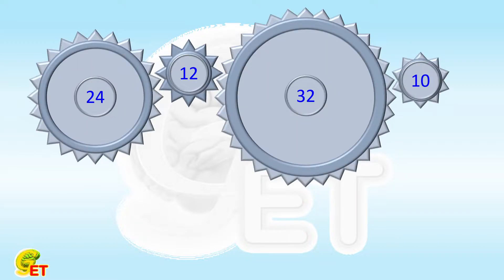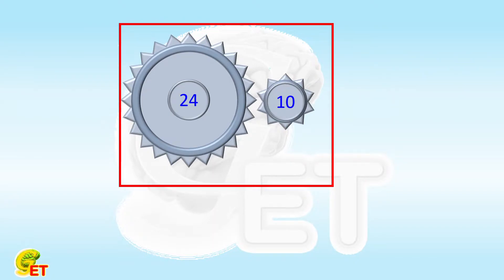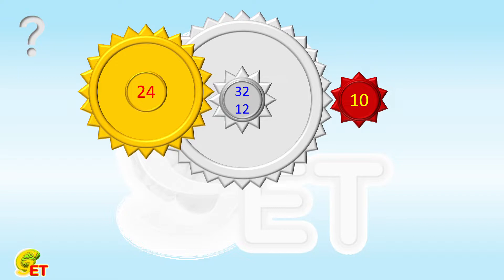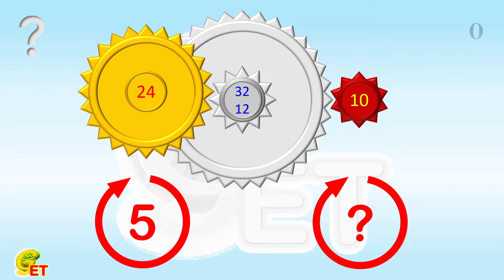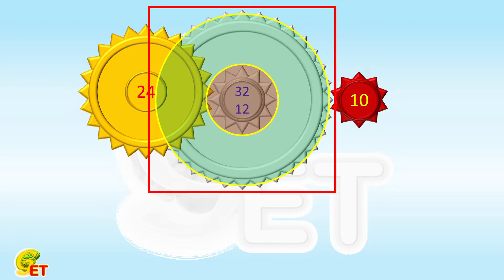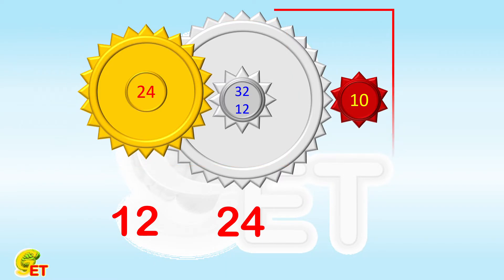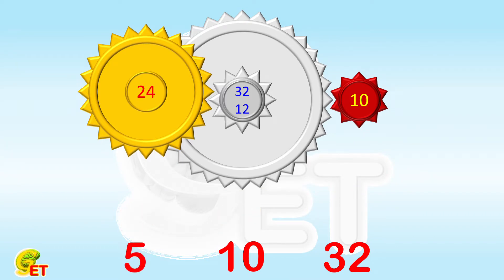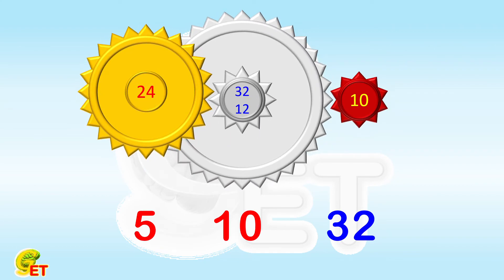Fixed-axis compound gear. 【Fun Math, 6th grade – 16】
Two simple gears are connected through a fixed-axis compound gear. Simple gears have 24 and 10 teeth, respectively. The stage of the compound gear connected to the first simple gear has 12 teeth and the other 32 teeth. If the first simple gear makes 5 revolutions, how many revolutions does the second simple gear make?